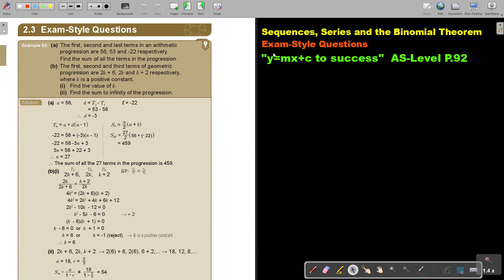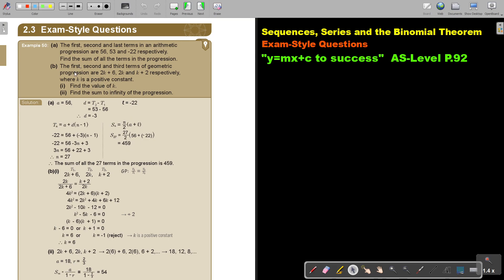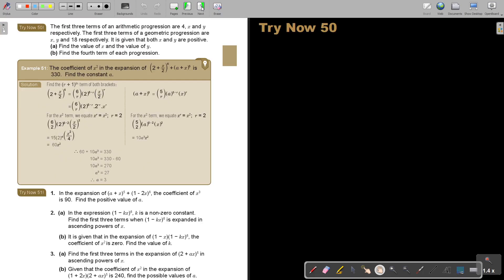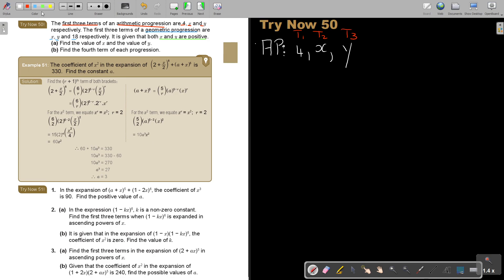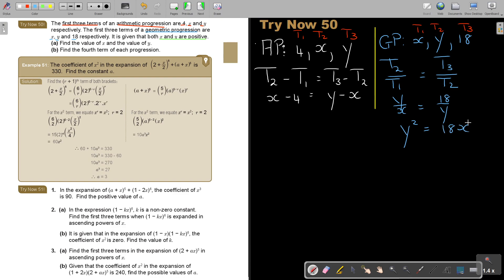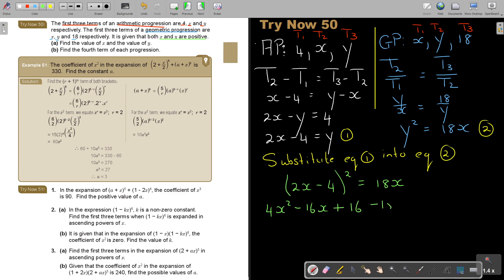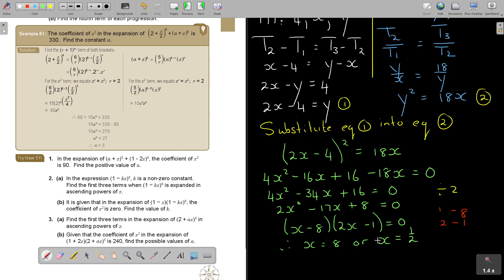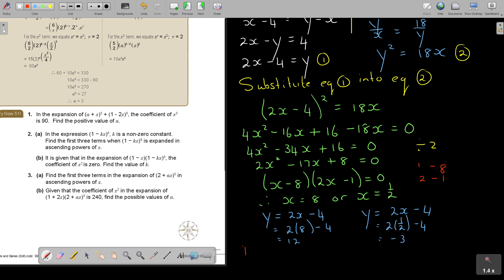2 50 Sequences, Series Exam Style Question